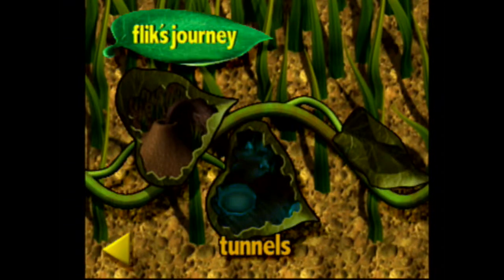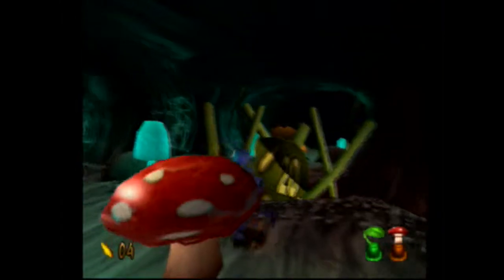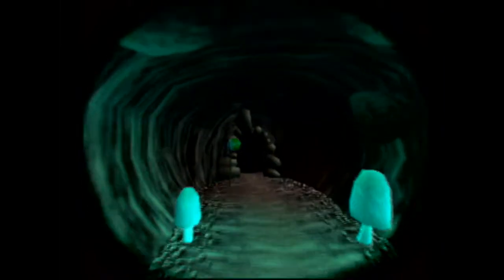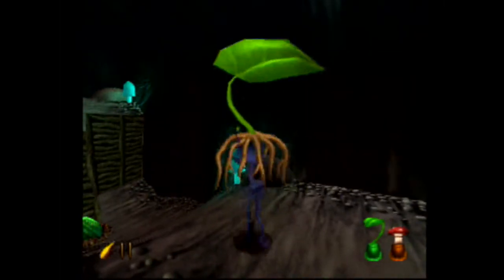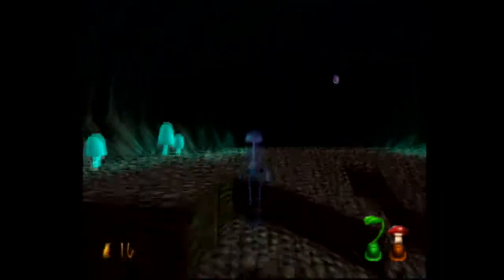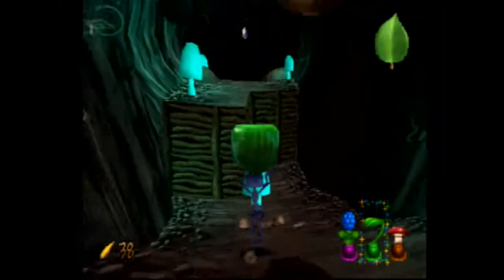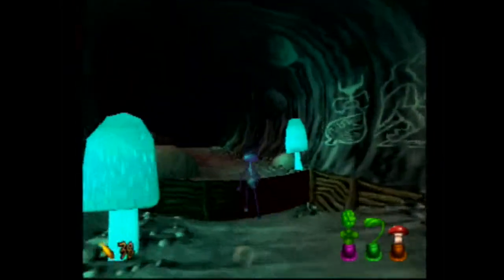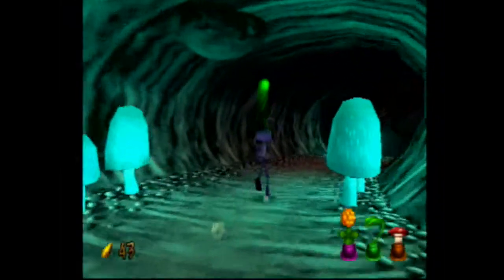Let's Play A Bug's Life -4- Tunnels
A maze of tunnels